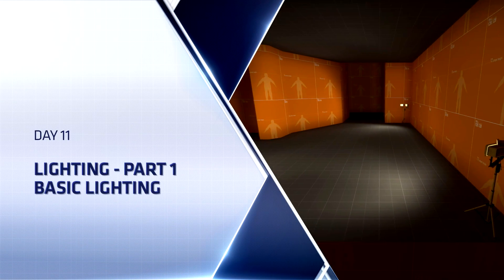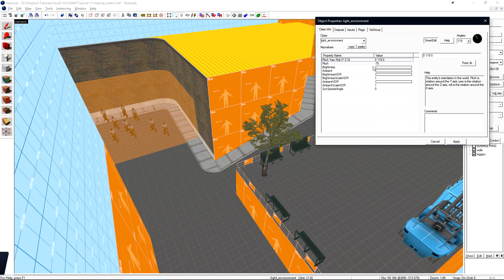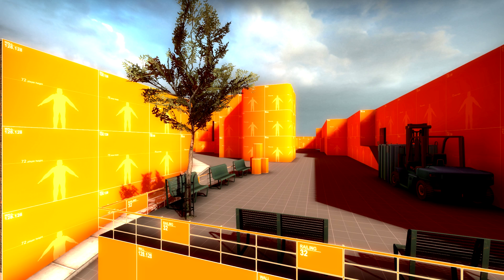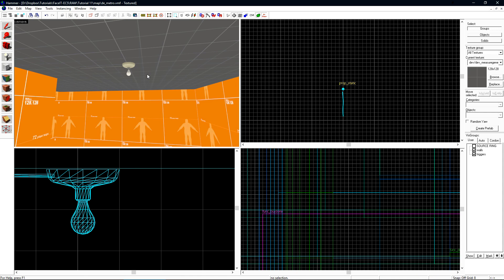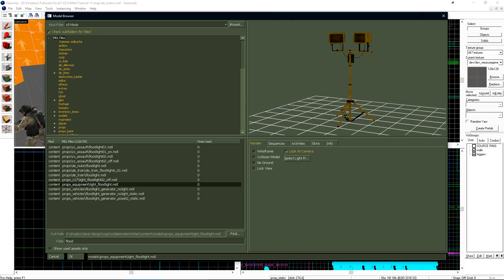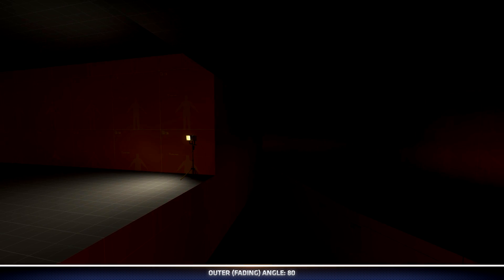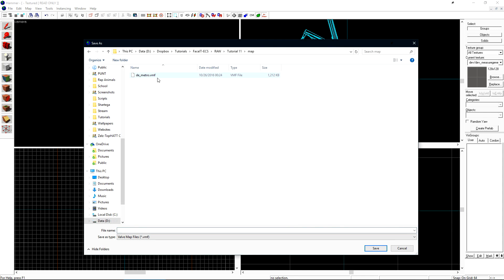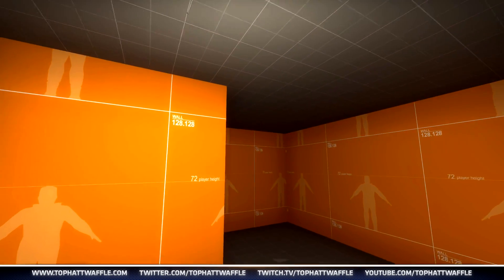[Source 1] CSGO Level Design Boot Camp - Day 11 - Lighting Part 1, Basic Lighting